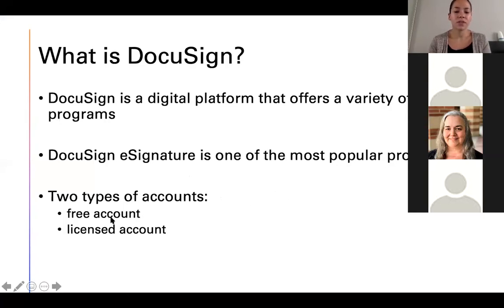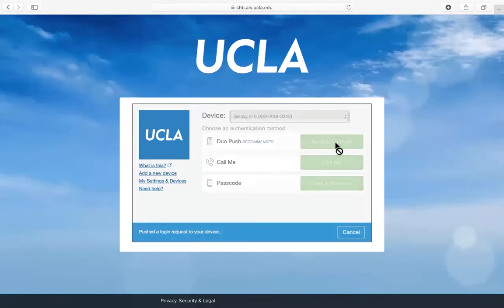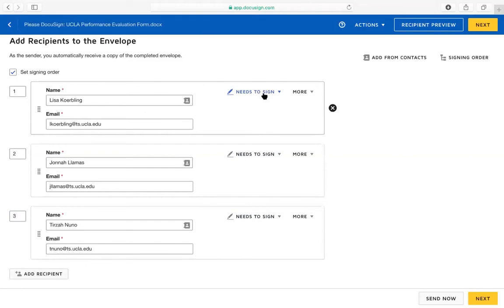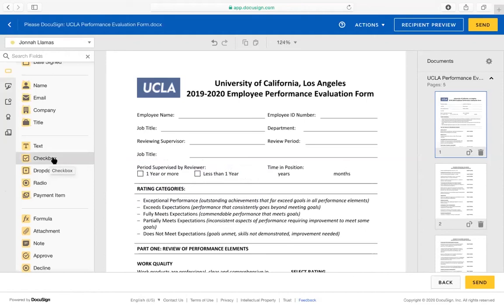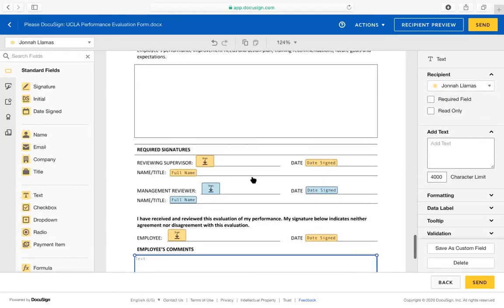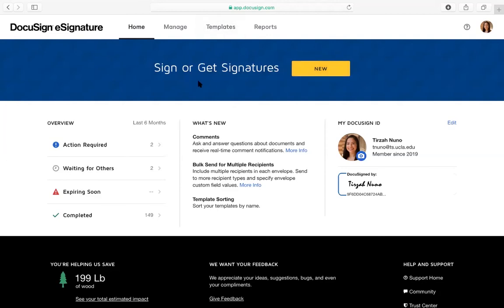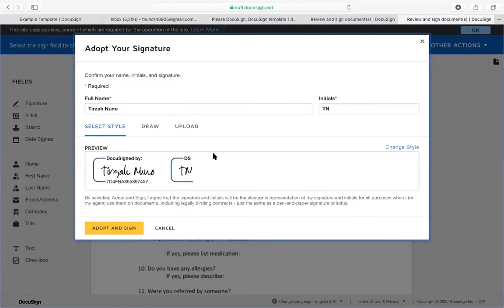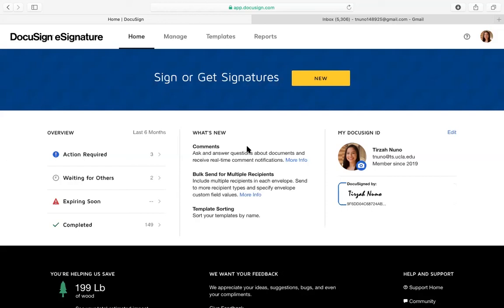DocuSign Training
Tirzah Nuno from Commuter & Parking Services walks through the basics of DocuSign along with helpful features.